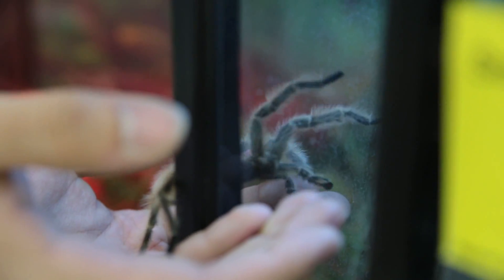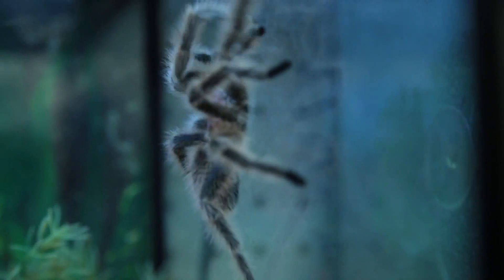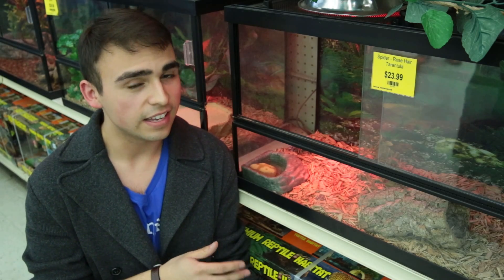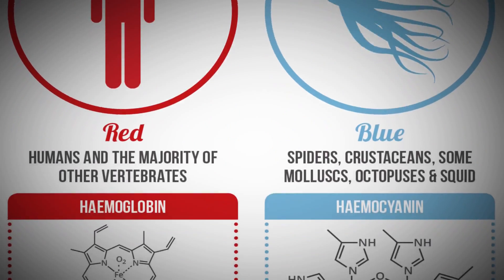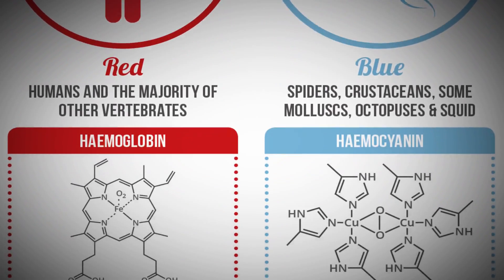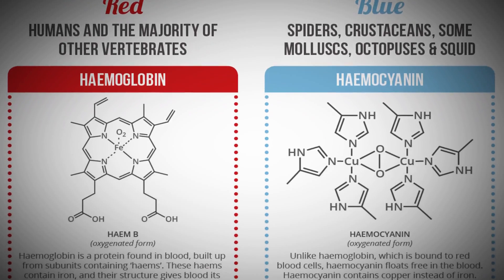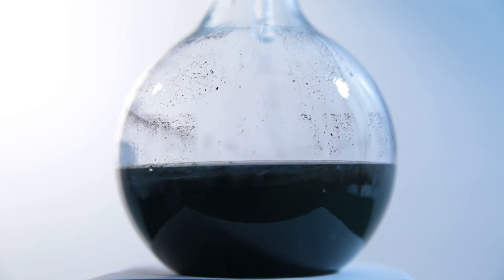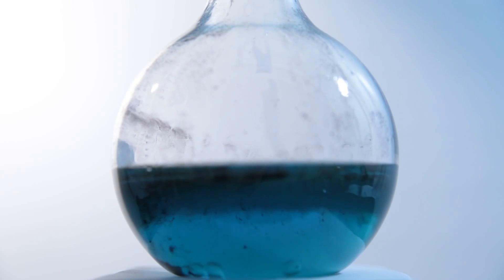The Copper Cycle | Acid, Deadly Gas and Blue Blood!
Copper metal is dissolved in nitric acid by a redox reaction forming copper (II) ions! Through a series of reactions zinc metal is eventually added precipitating the copper (II) ions back as copper metal! This is an exploration of basic reaction types and copper chemistry!

Blood Graphic Sourced from Compound Interest.

This content is not to be used without permission.  Content is not to be altered, edited, or changed in any way.  Thank you.